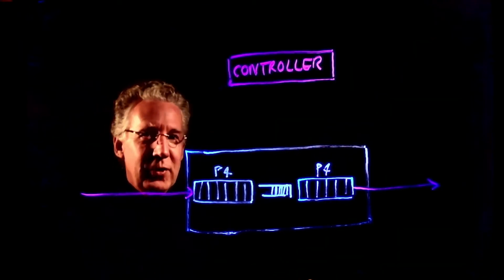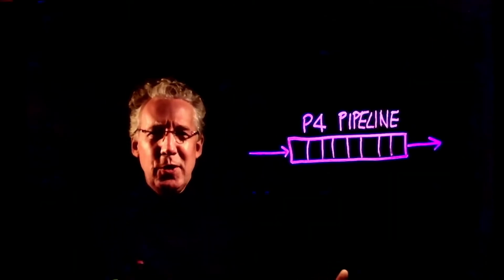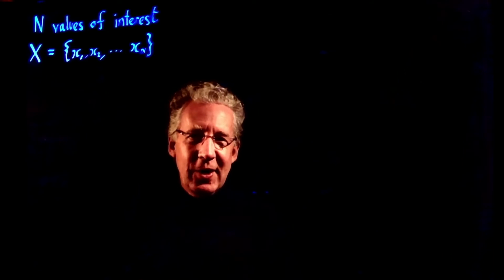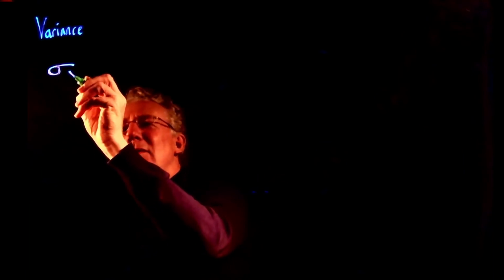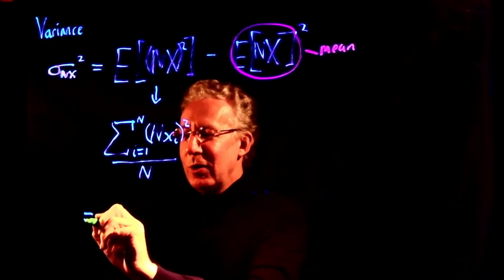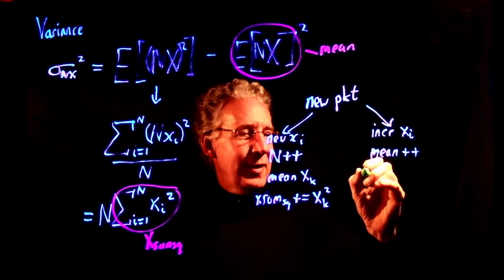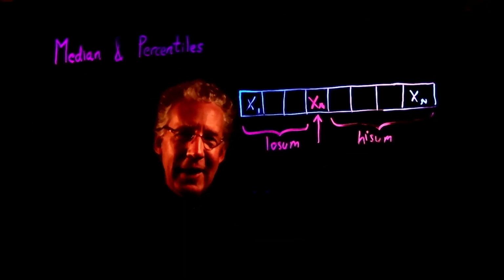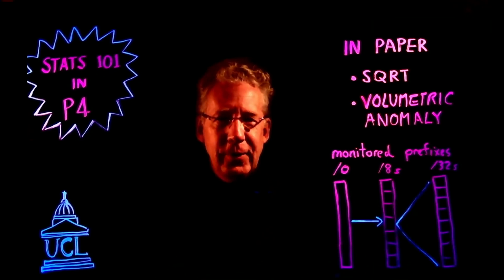Stats 101 in P4: Towards In-Switch Anomaly Detection (Presentation Video)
Data plane programmability is greatly improving network monitoring. Most new proposals rely on controllers pulling information (e.g., sketches or packets) from the data plane. This architecture is not a good fit for tasks requiring high reactivity, such as failure recovery, attack mitigation, and so on. Focusing on these tasks, we argue for a different architecture, where the data plane autonomously detects anomalies and pushes alerts to the controller. As a first step, we demonstrate that statistical checks can be implemented in P4 by revisiting definition and online computation of statistical measures. We collect our techniques in a P4 library, and showcase how they enable in-switch anomaly detection.

Sam Gao (University College London), Mark Handley (University College London), Stefano Vissicchio (University College London),